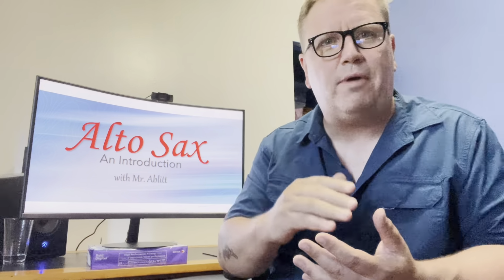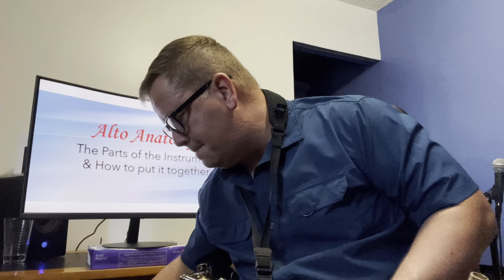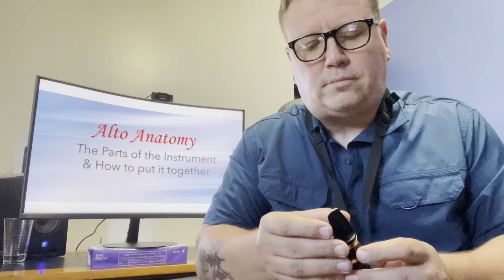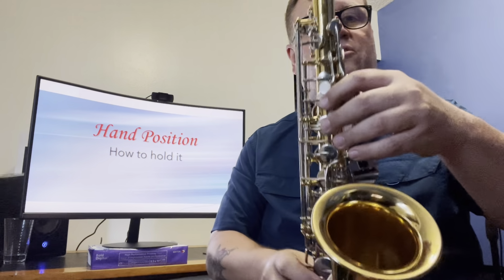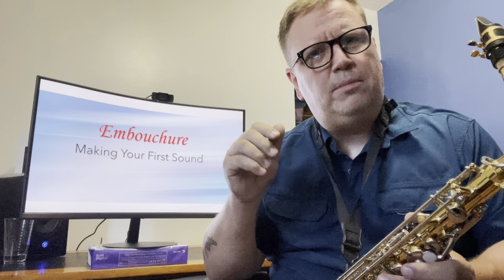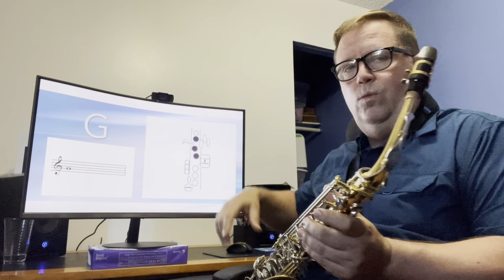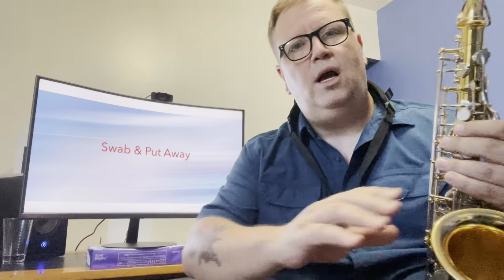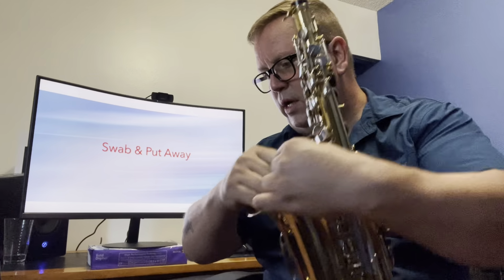Beginner Alto Sax